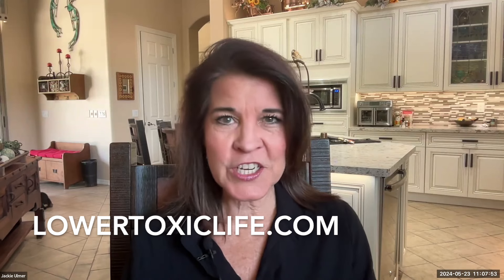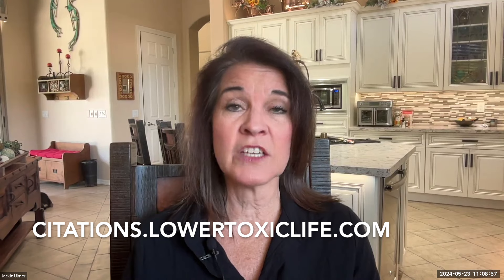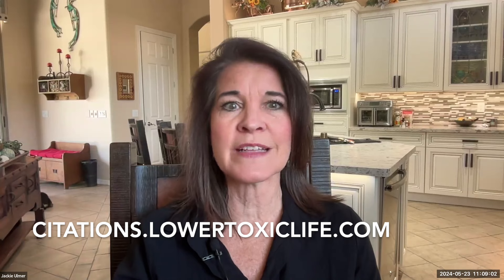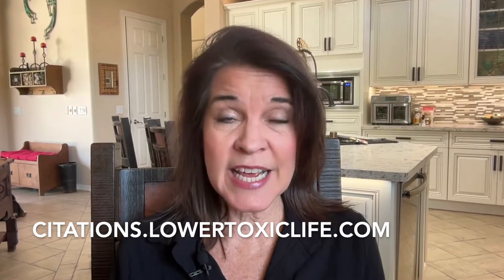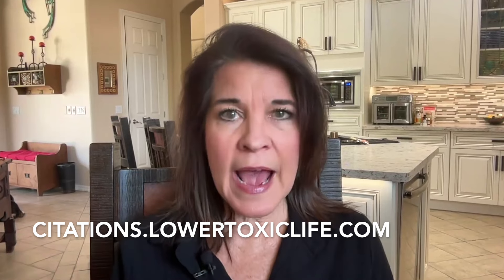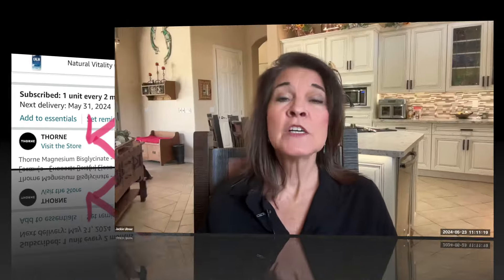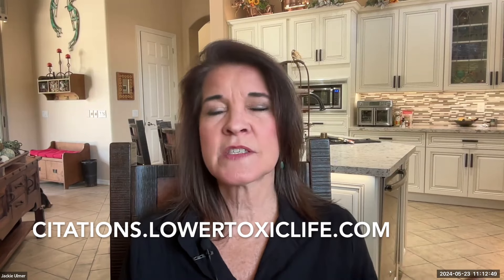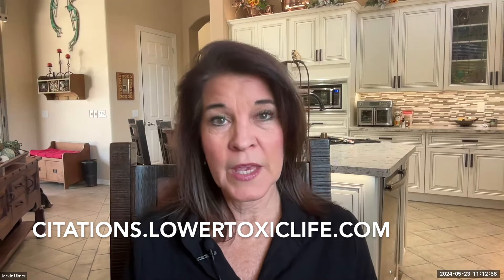Are You Safe Buying Supplements From Amazon?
Beware of these things when ordering vitamins and supplements off of Amazon: Counterfeit Products, Contamination, Expired and Mislabeled Products and more!

start lowering the toxins in your life - shopping lists, food labels and ingredients, recipes for cooking and personal/home care products and more!

Recipes for Healthy, Nutritious meals; DIY toxic free home made personal care and cleaning products